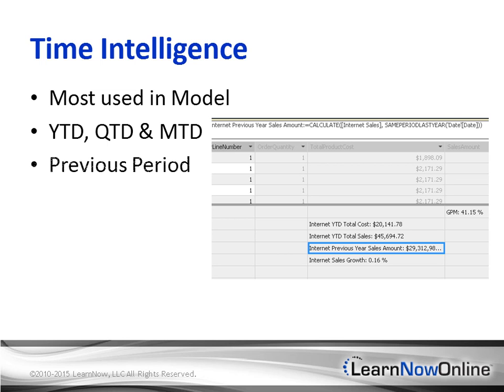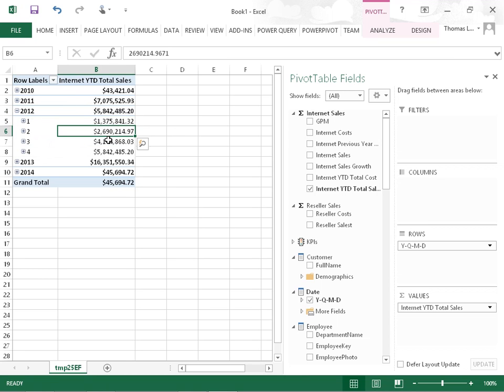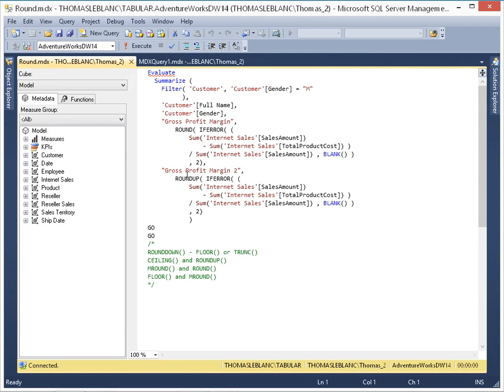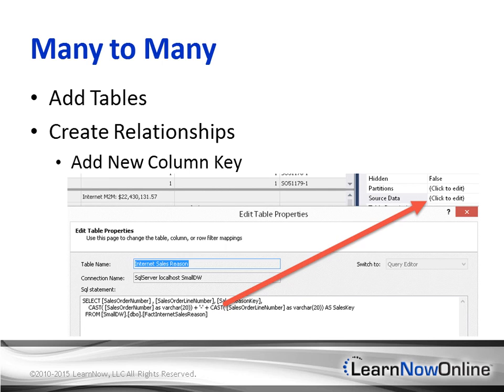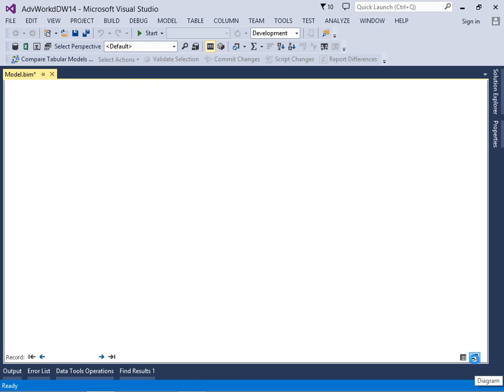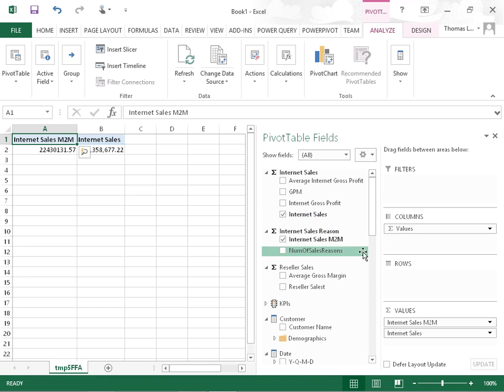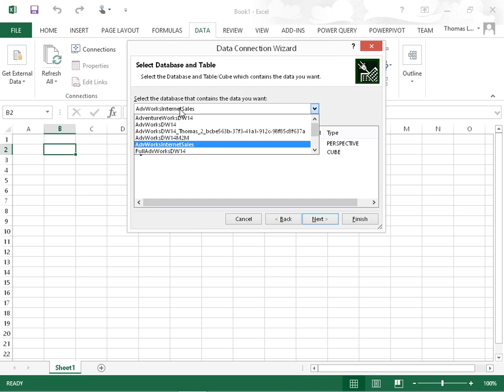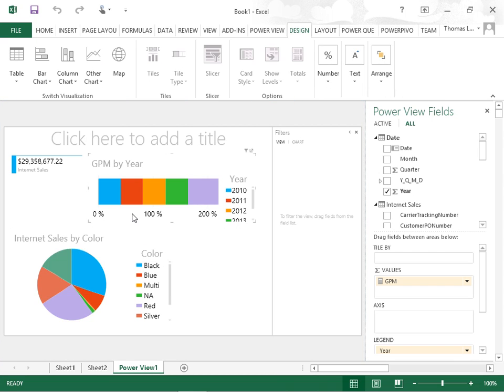SSAS 2012, Part 08 DAX Player LearnNowOnline 4